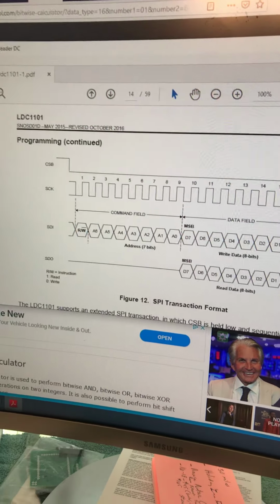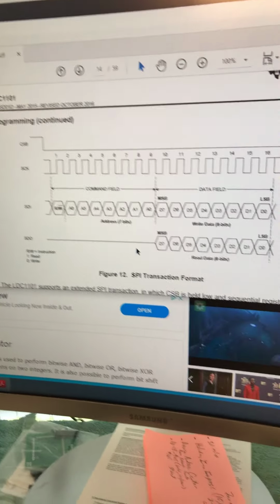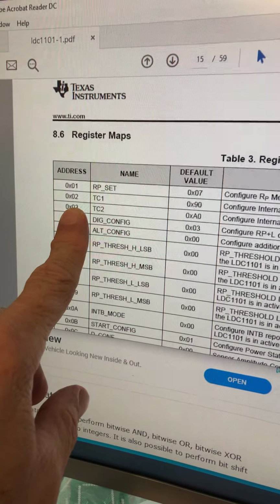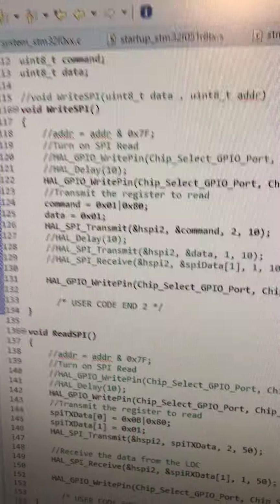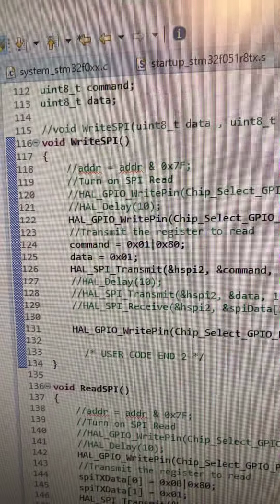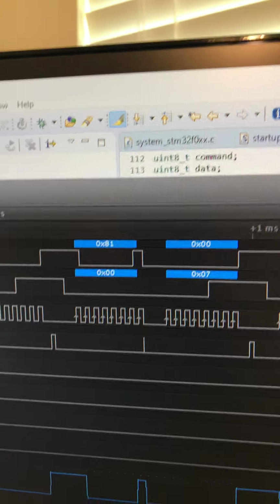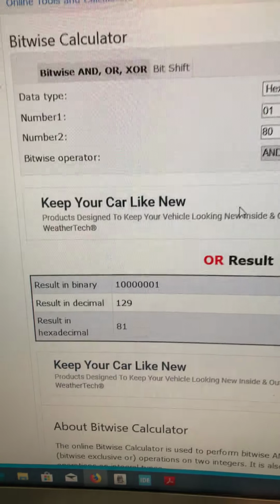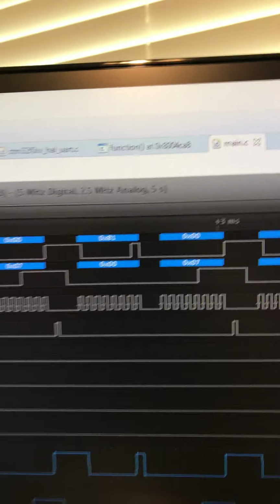SPI Comm Discovered